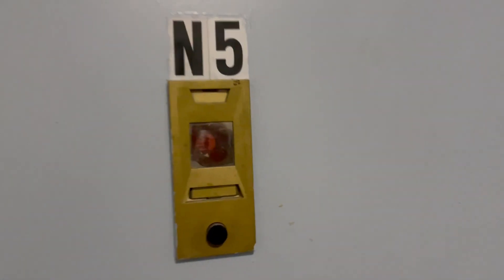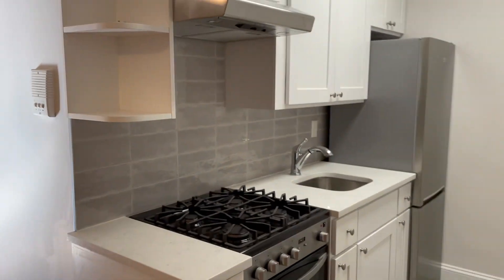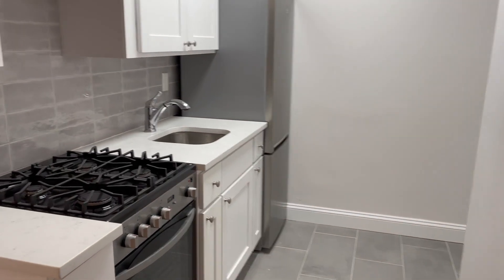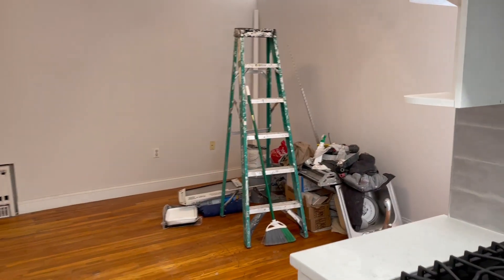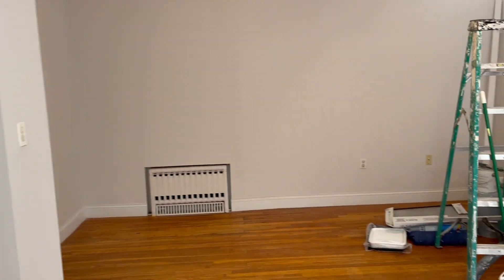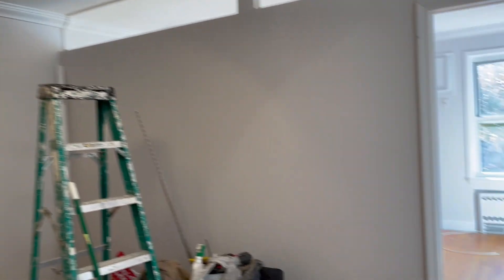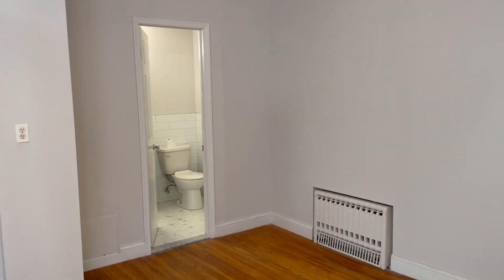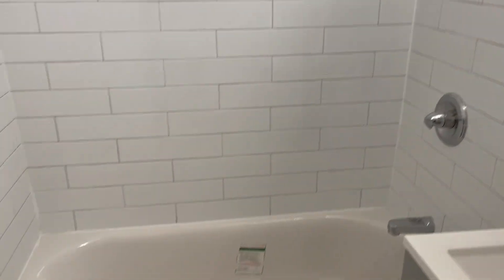215 31st Street N5 Video Tour